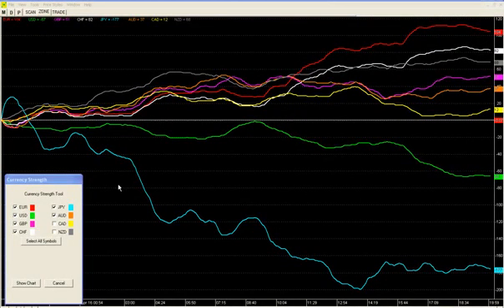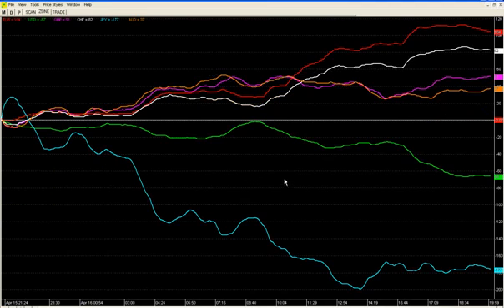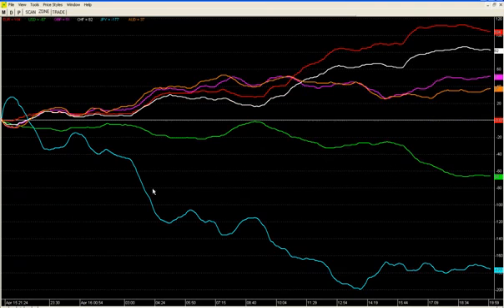Forex Range Bar Market Analysis for Apr 16